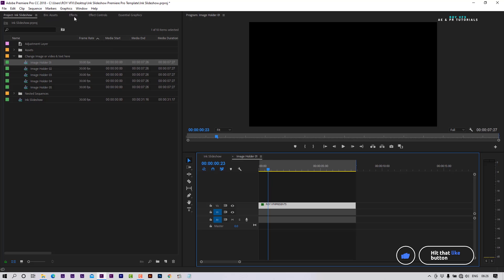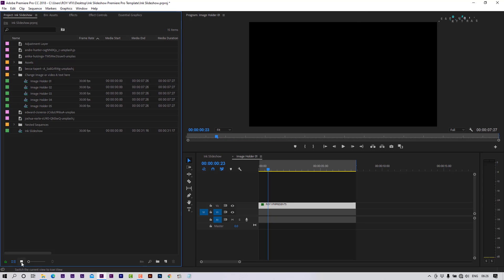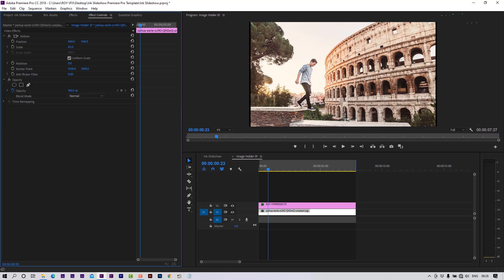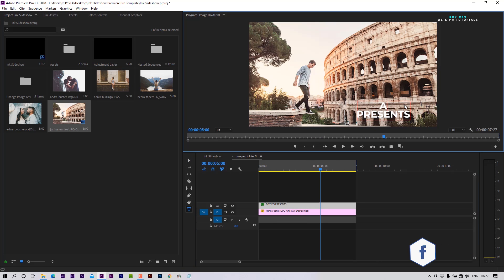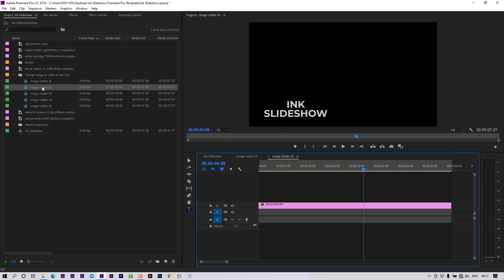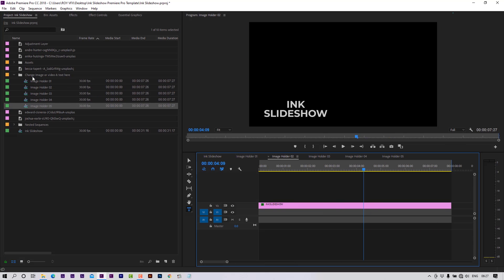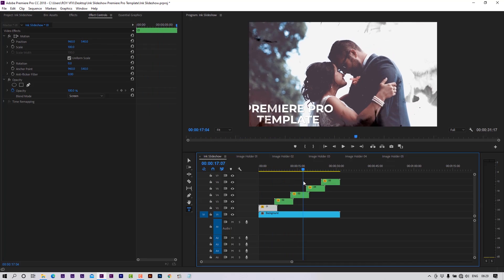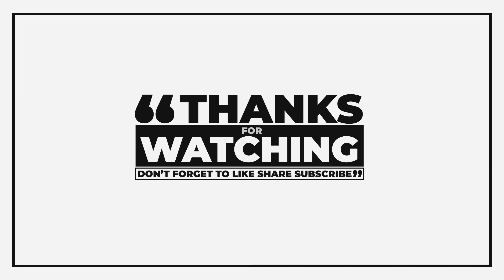Free Ink Slideshow Template for Adobe Premiere Pro.